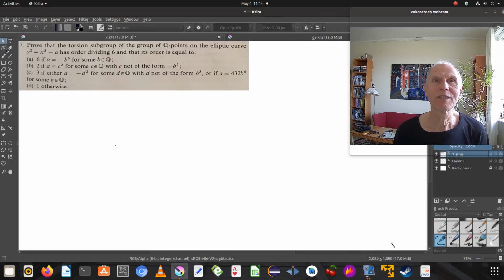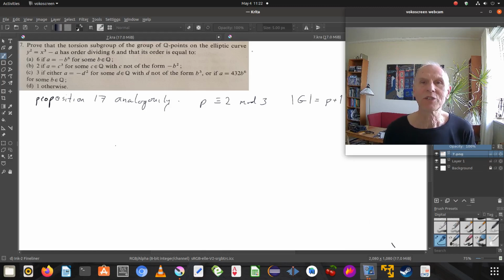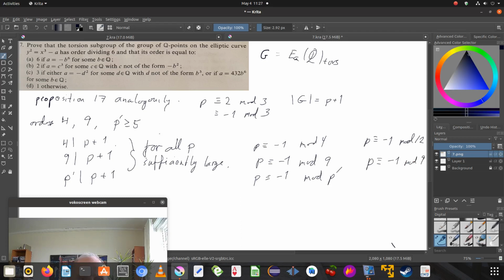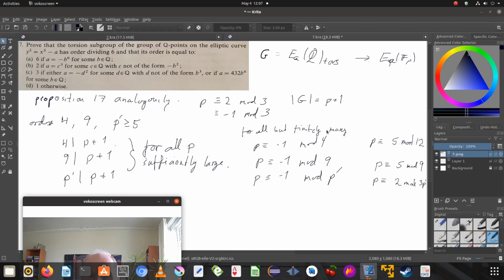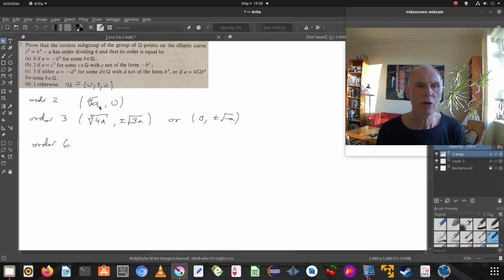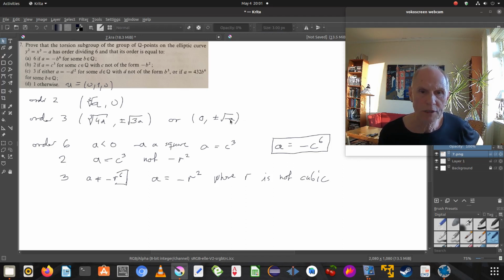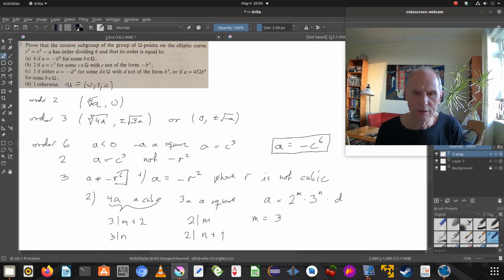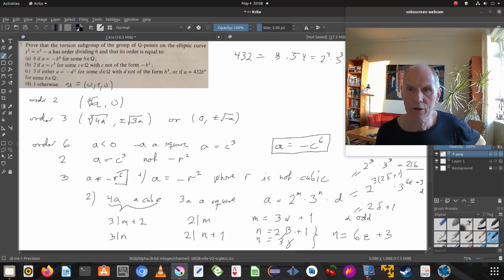problem 1 9 7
Having read the problem, I thought it would be a killer, adapting the proof of proposition 17 to an entirely new situation. As it turned out, the idea was readily applied. I still managed to fuck it up, of course, but got it right in the end.